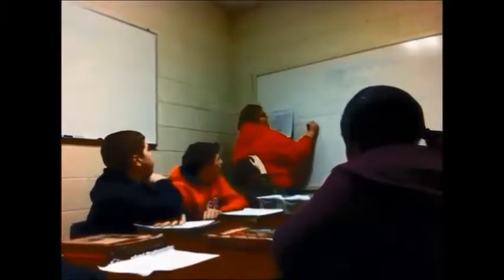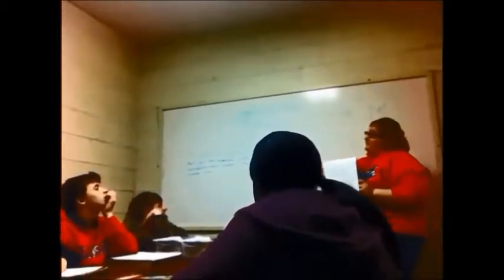IQ-MS Virtual Library: Absolute Value with Proof Paragraph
Jane Meadors, seventh and eighth grade mathematics teacher at Bell Street Middle School in Laurens School District 56 in Clinton, SC uses an adaptation of proof paragraph to structure student learning about absolute value.